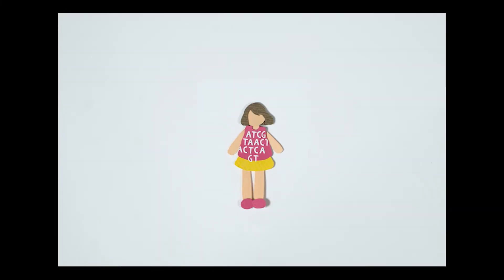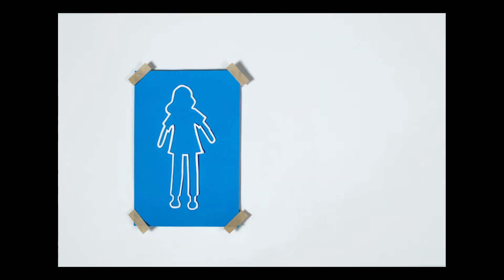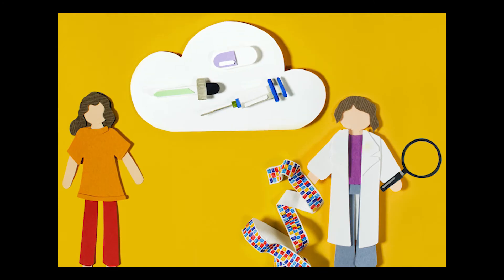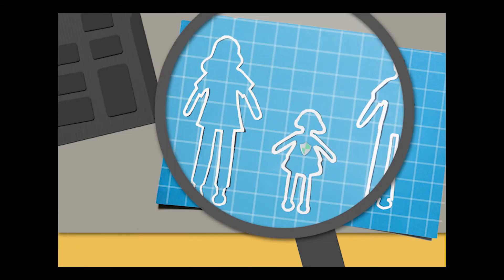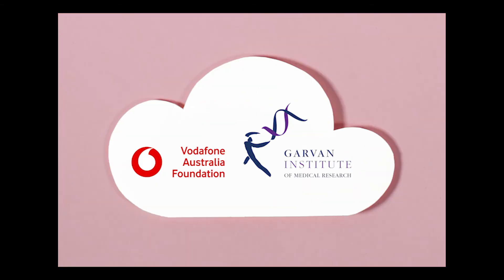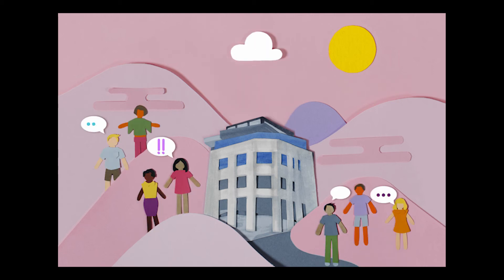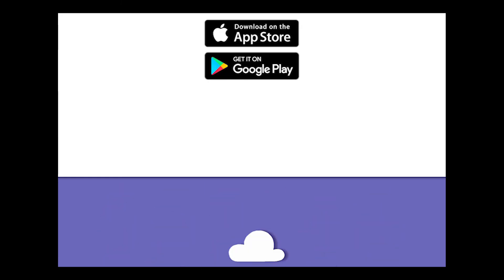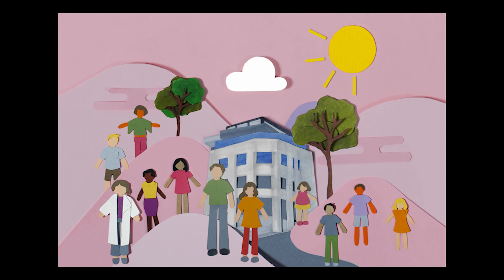DreamLab - solving cancer faster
Take a nightshift as a cancer researcher to help solve cancer faster. Start your DreamJob tonight.

DreamLab is a multi-awarding winning app that harnesses the processing power of smartphones’ to crunch cancer problems to help complete research faster.

By simply downloading the app and charging your smartphone while you sleep you’ll be helping fast track cancer research. The more people that use the app, the faster it works and the faster we can help develop more personalised cancer treatments.

Given that one in two Australians will be affected by cancer in their lifetimes, we hope you will take up your new nightshift and become a DreamLab cancer researcher.